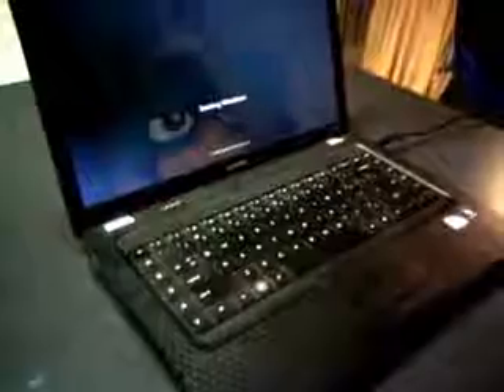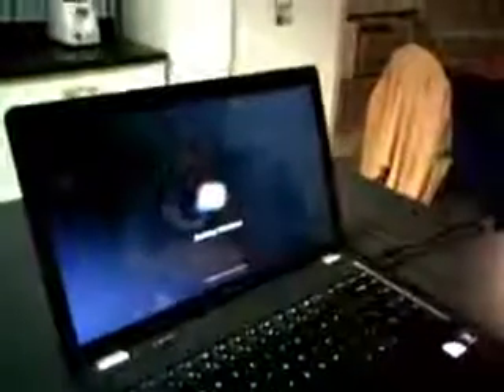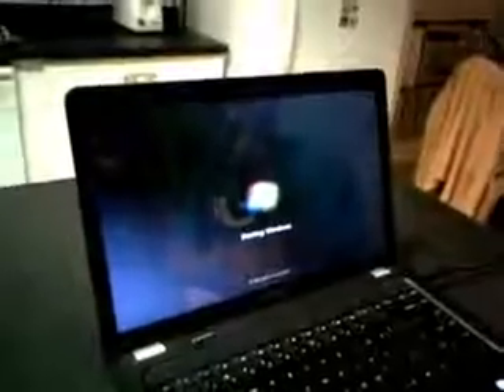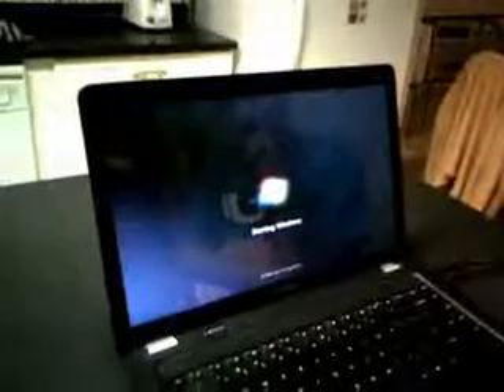Memperbaiki Laptop Rusak Mati Total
Video Memperbaiki Laptop Rusak Mati Total